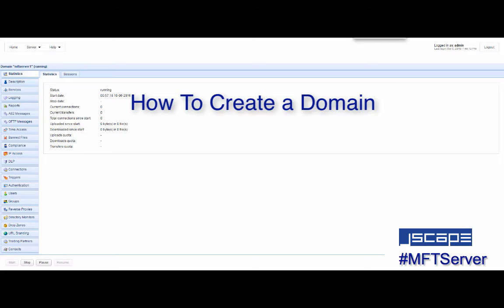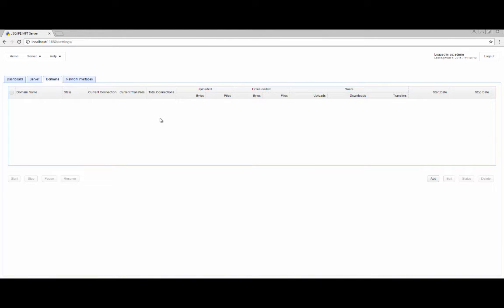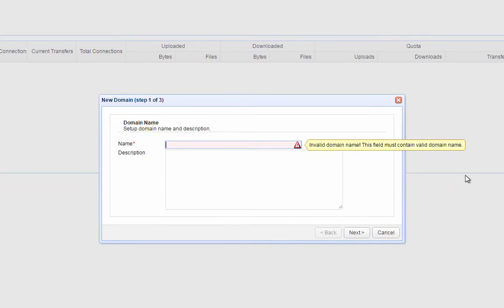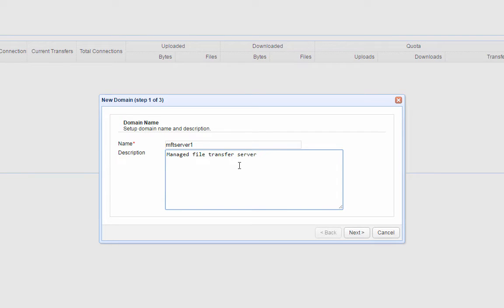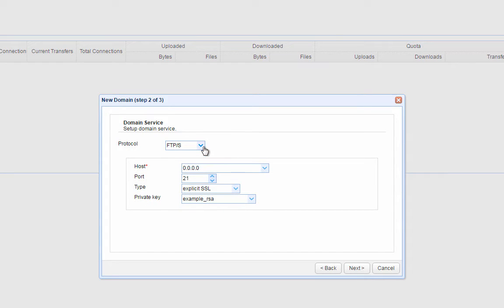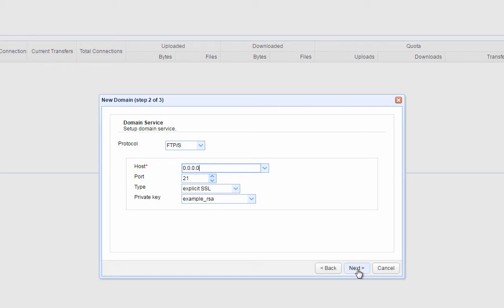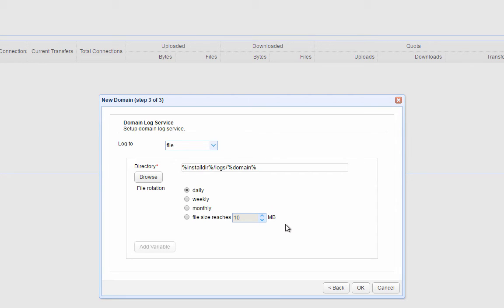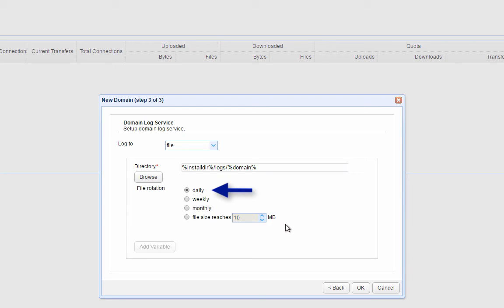Creating a Domain with JSCAPE MFT Server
Demonstrates how to create a new domain with JSCAPE MFT Server, a platform independent managed file transfer server that supports FTP, secure FTP (FTP over SSL), SFTP/SSH, HTTP, HTTPS and WebDAV protocols.